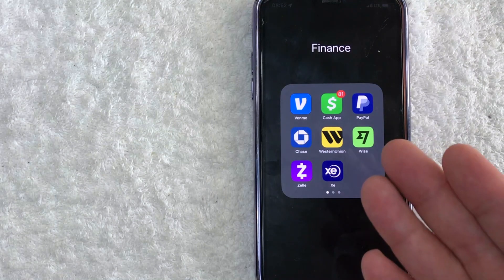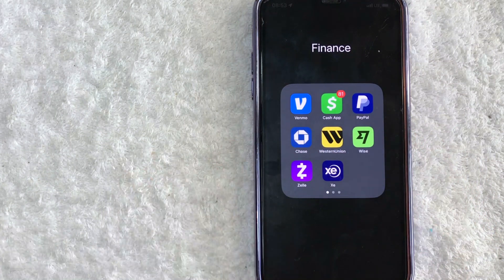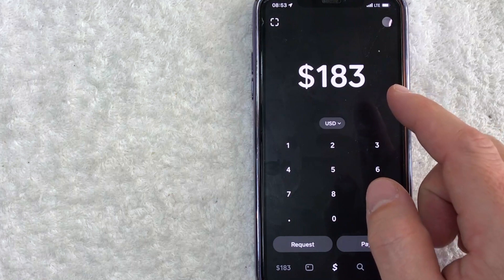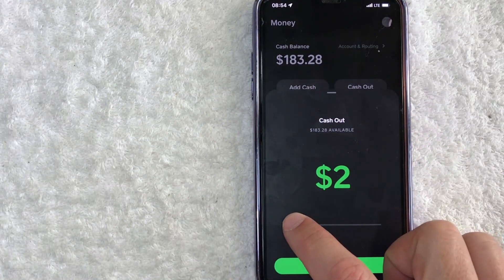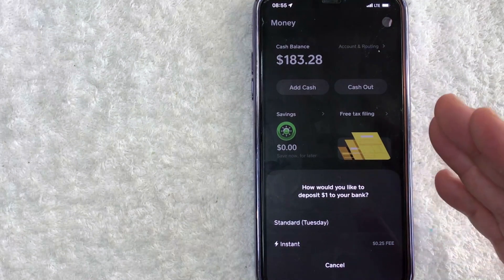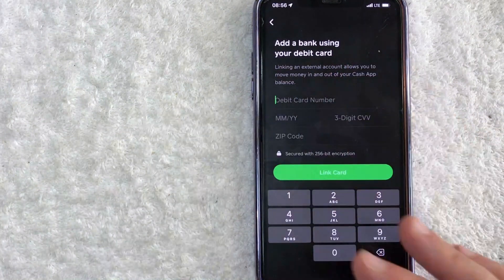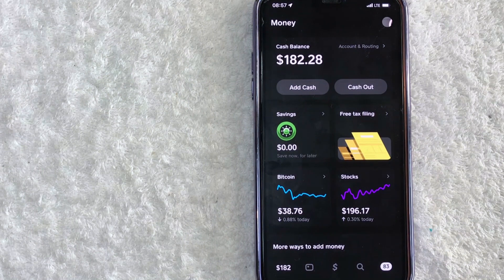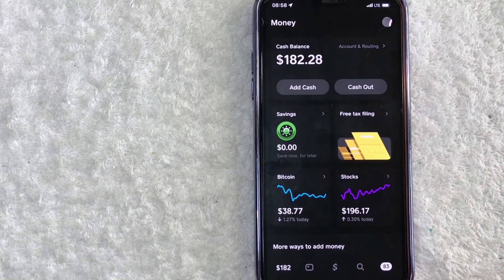✅ How To INSTANT Transfer Money From Cash App To Bank Account 🔴